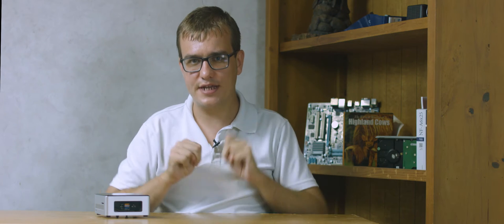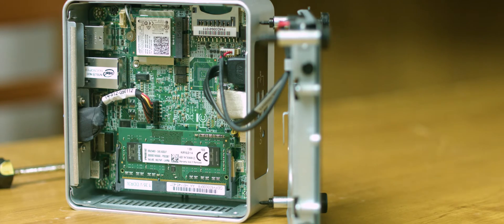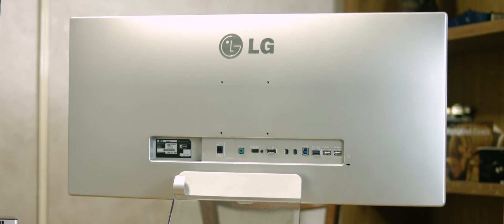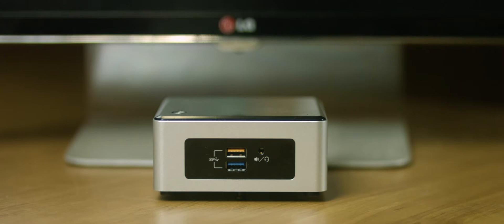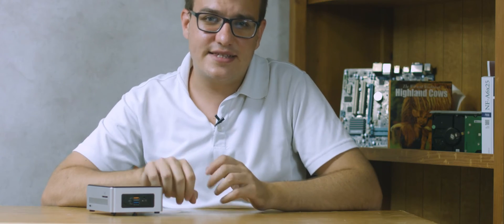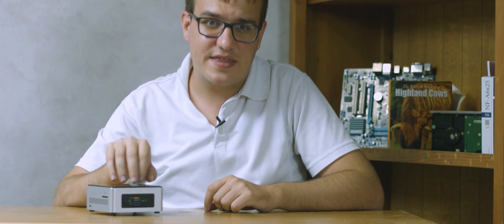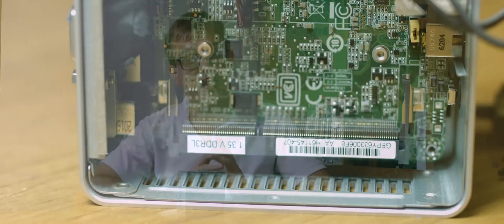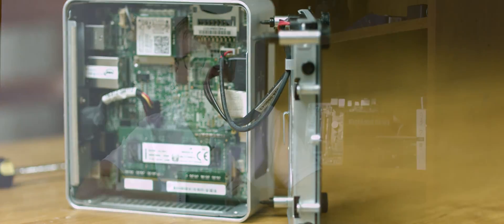Tiny PC!! Intel NUC Review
Intel's NUC is one of the smallest form factor PC's you can buy. So what's it good for?